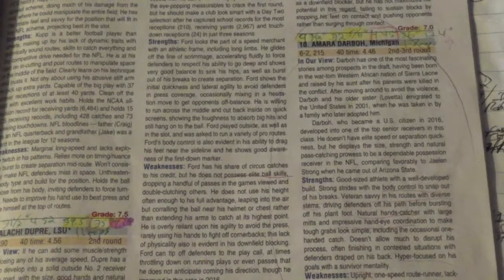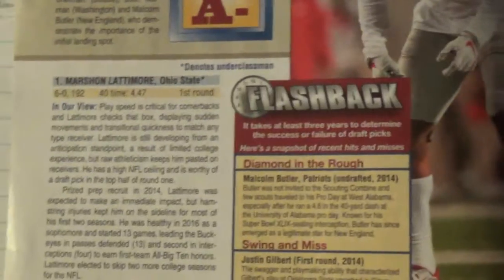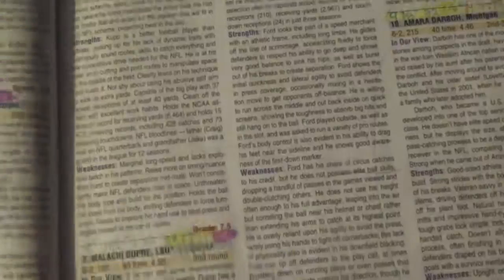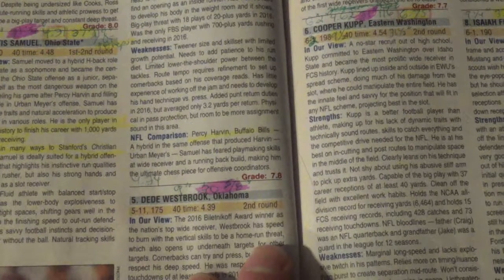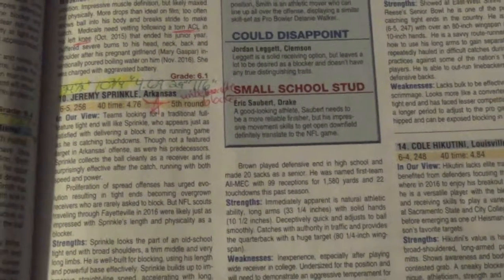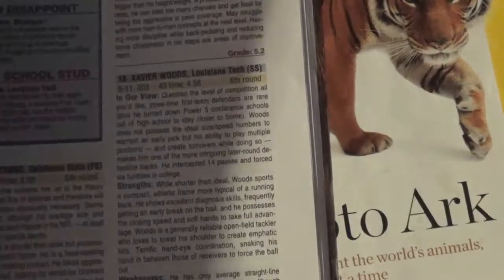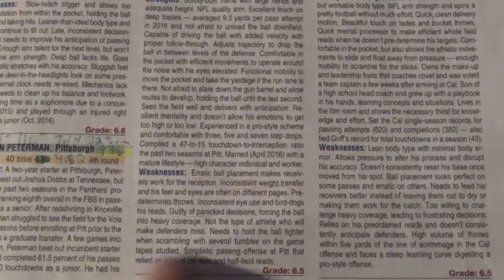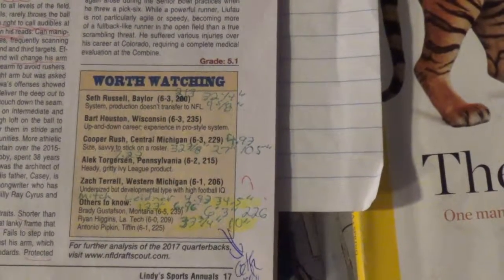Buffalo Bill's Draft that makes Patriot fans shutter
Buffalo Bills add top end wideouts, a multiple threat offensive weapon, a thug tight end, 2 quarterbacks and a safety.